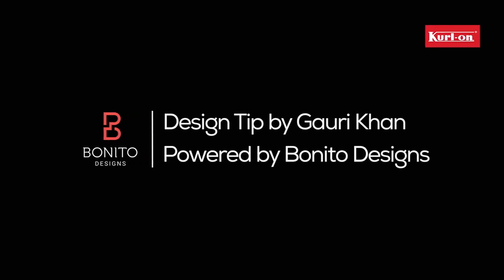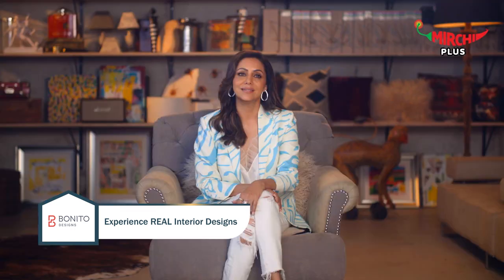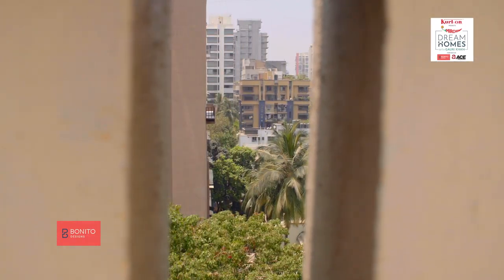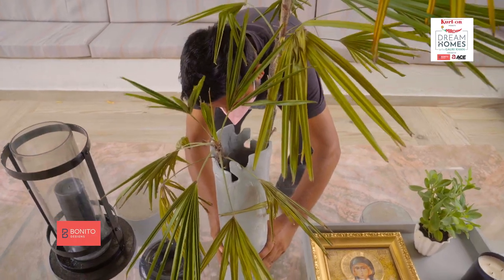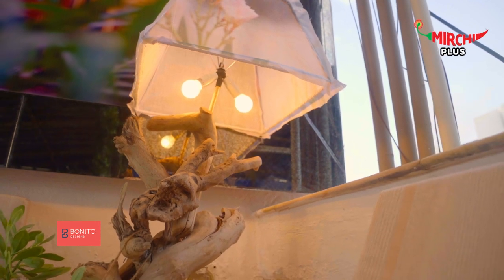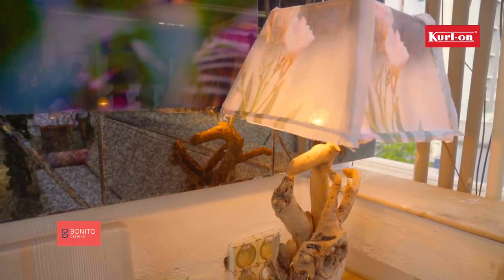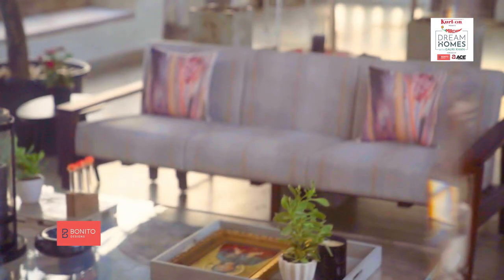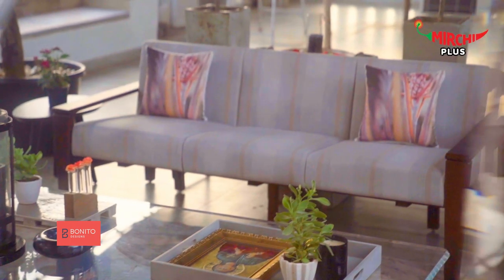Gauri Khan's Interior Design Tips : Episode 4 | Bonito Designs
We think that terraces and roofs are great places to hang out with friends and family and make memories that will last a lifetime. If your home has a terrace and a nice view, you should take use of both. Mood lighting may add drama, while plant lighting can make a room seem warm and inviting. Gauri Khan, an expert in interior design, talks about how to make the perfect outdoor area or terrace.